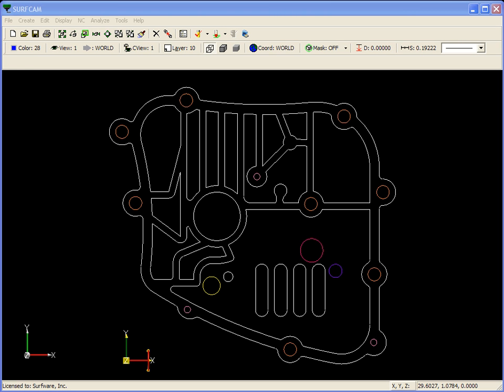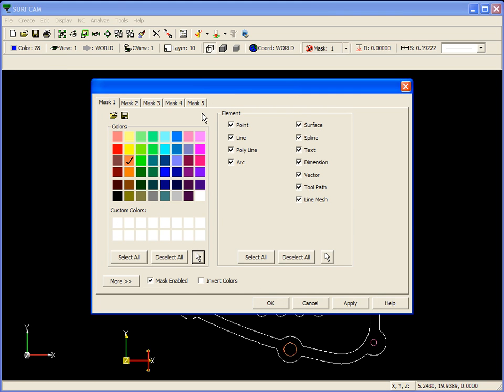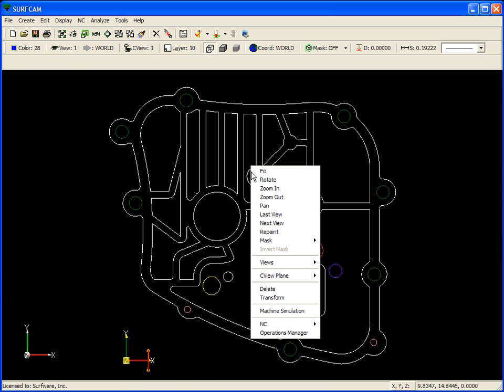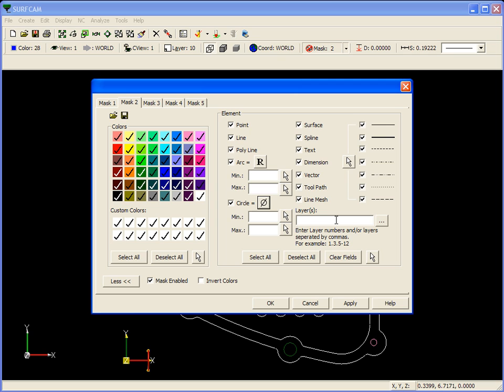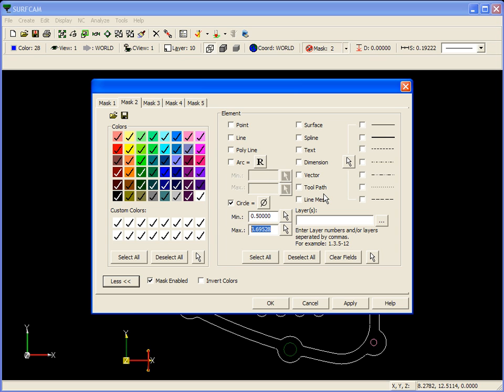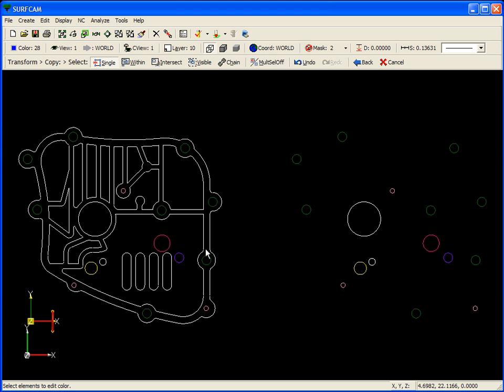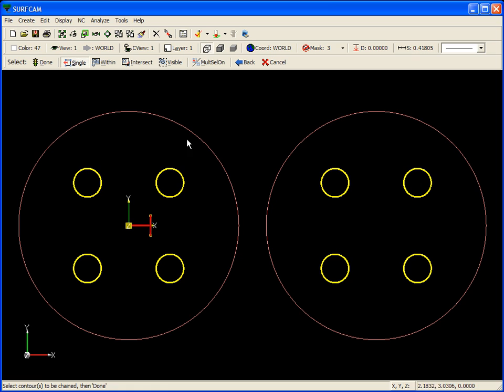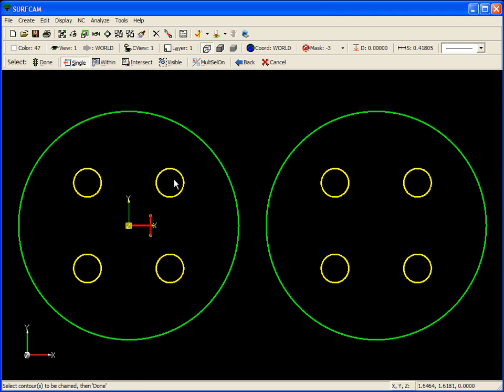SURFCAM Tutorial - Masking: Using Masking